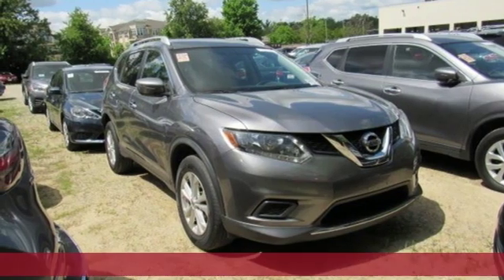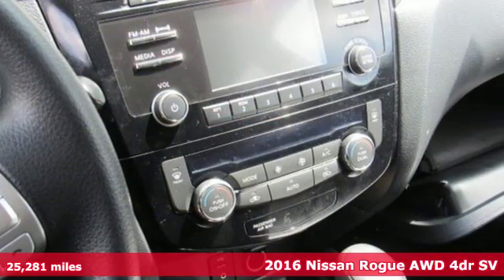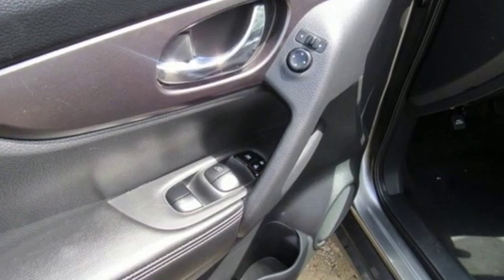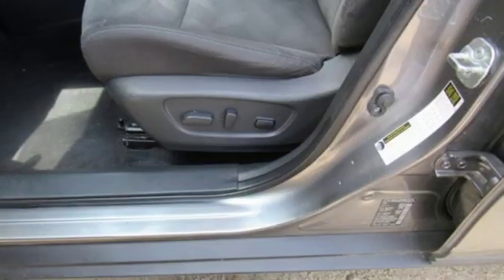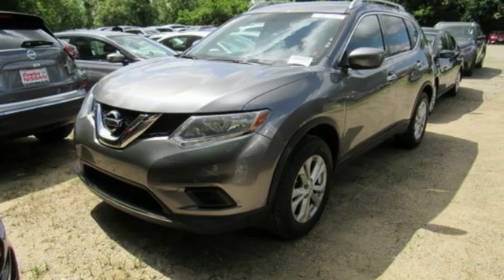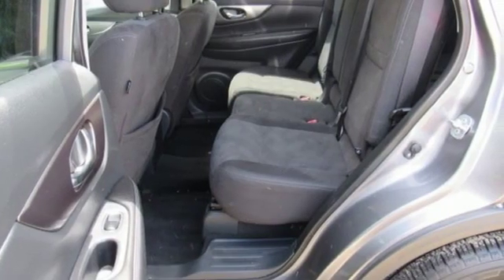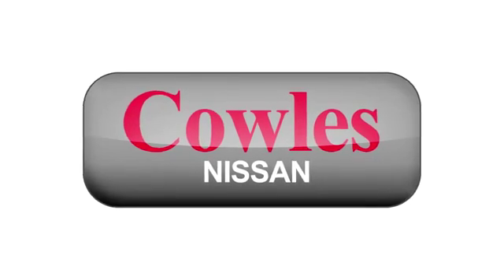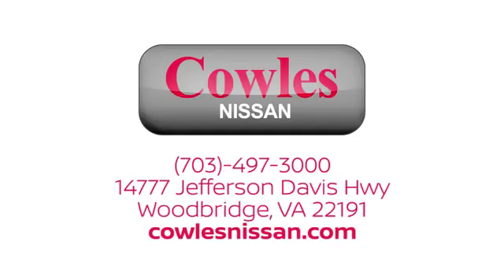Used 2016 Nissan Rogue Washington DC VA Woodbridge, VA P15190 - SOLD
Year: 2016
Make: Nissan
Model: Rogue
Trim: SV
Engine: 2.5L I4 DOHC 16V
Transmission: CVT with Xtronic
Color: Gray
Interior: charcoal
Mileage: 25281
Stock #: P15190
VIN: KNMAT2MV5GP599895
Gun Metallic 2016 Nissan Rogue SV AWD CVT with Xtronic 2.5L I4 DOHC 16V Rogue SV, 4D Sport Utility, 2.5L I4 DOHC 16V, CVT with Xtronic, AWD, Gun Metallic, charcoal Cloth.brbrAsk about our Special Rates this month! Recent Arrival! Odometer is 7930 miles below market average! 25/32 City/Highway MPGbrbrAwards:br * 2016 KBB.com 10 Best SUVs Under $25,000brCowles Nissan of Woodbridge has been family owned and operated for over 37 years!

Address:
14777 Jefferson David Hwy